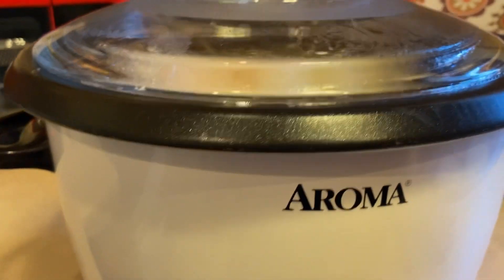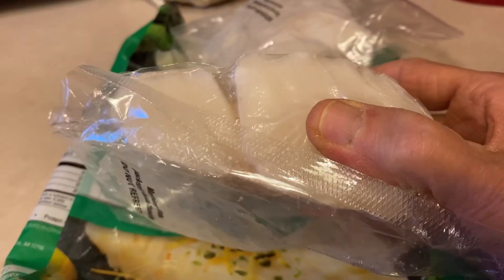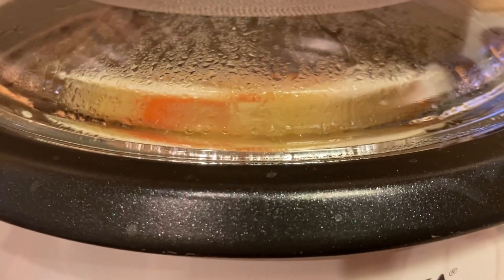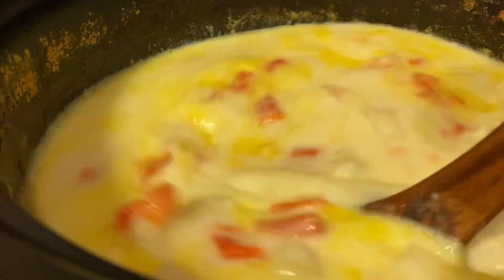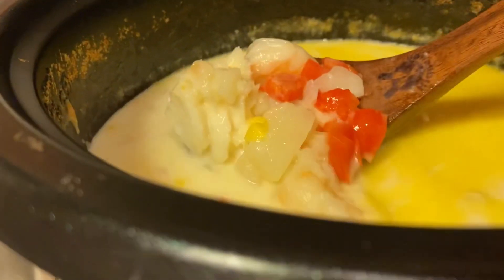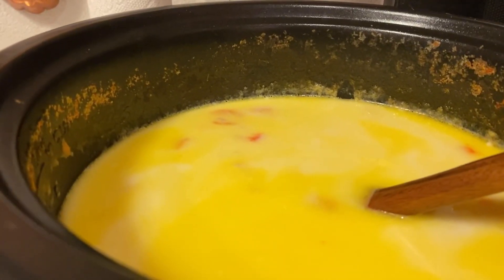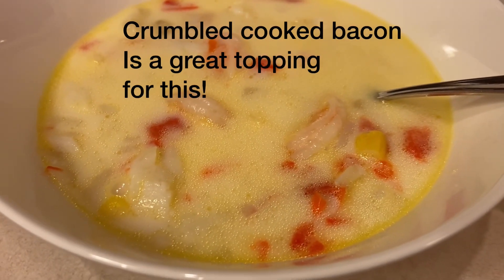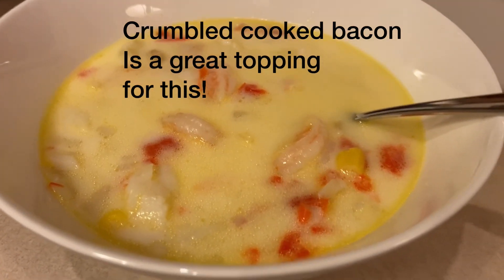Rice Cooker Seafood Chowder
Will feed 3 to 4 people
I used 6 cups of water
1/2 of a medium white onion
1 red bell pepper
2 large red potatoes
1/2 cup of whole kernal corn
You can add celery
2 thick raw cod loins
1 pound of raw shrimp
1 cup of heavy whipping cream
3/4 stick of butter
You can add rotini noodles to this. They go really well! But I would cook them separately, and add them when everything is done.
Salt
Pepper
About 3/4 Tablespoon of garlic powder
About 1 teaspoon of onion powder
You can add red pepper, or pepper flakes if you like heat.
When the potatoes are almost done, add the seafood, butter, and heavy whipping cream.
I think adding thickeners to this takes away from the amazing taste of the broth, but you can add them.

So delicious!

Aroma Housewares ARC-360-NGP 20-Cup Pot-Style Rice Cooker & Food Steamer, White

Wooden Kitchen Utensil Set, 6 Pcs Wooden Spoons for Cooking Natural Premium Teak Wooden Utensils for Cooking, Comfortable Grip Wooden Cooking Utensils Wooden Spoons Spatula Set for Non-stick Cookware